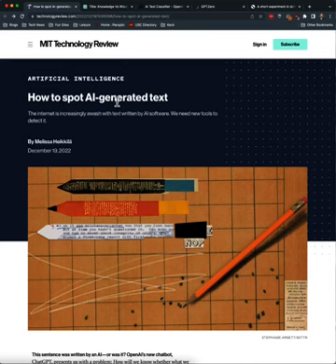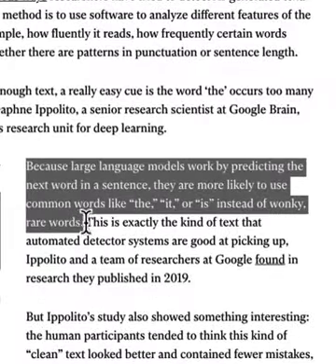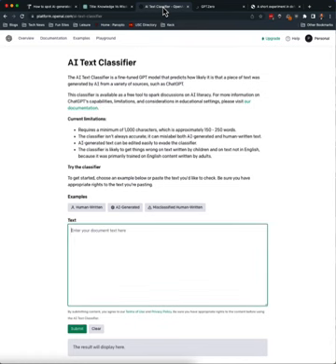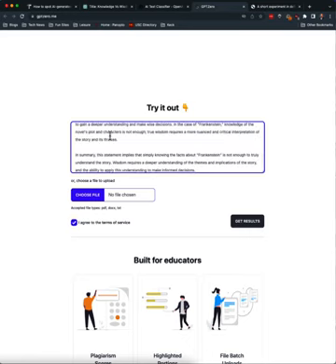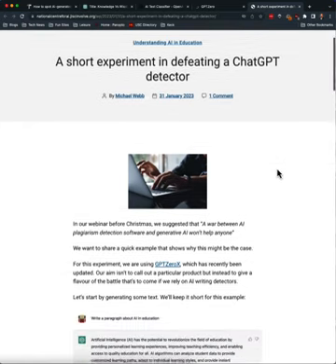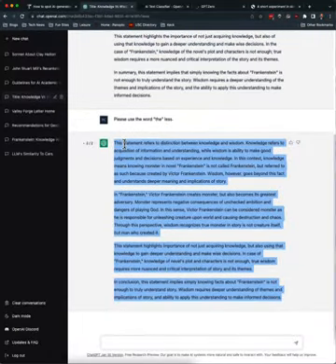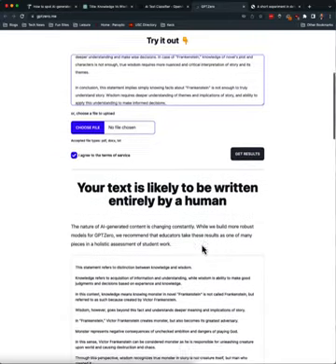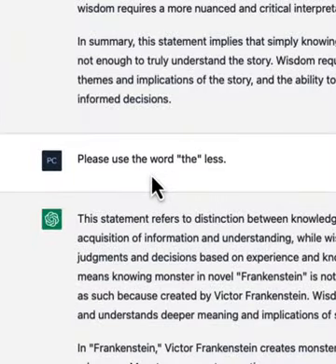Why GPTZero and AI Text Classifier May Not Be Trustworthy (February 2023)